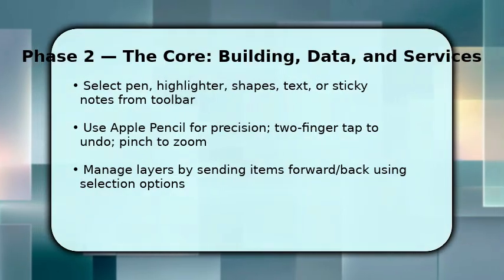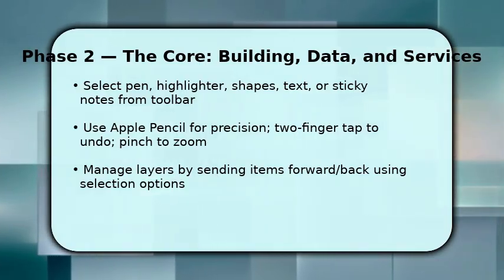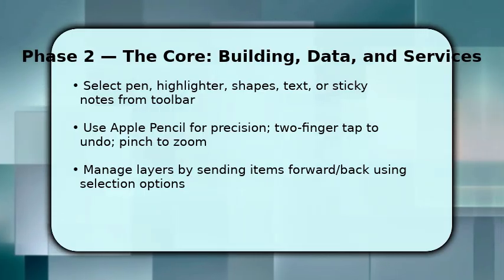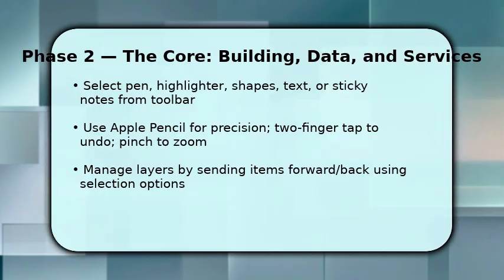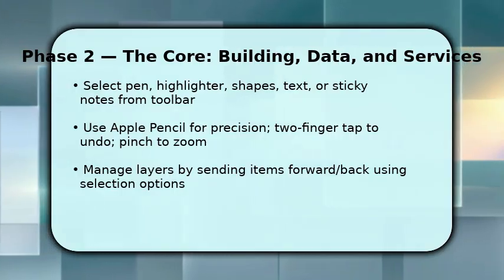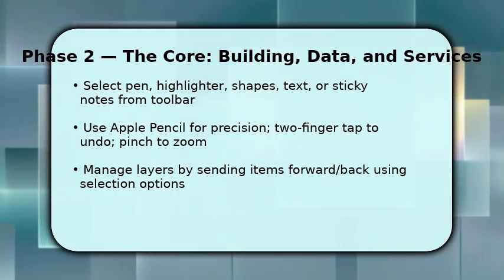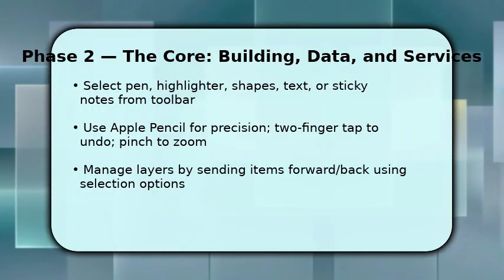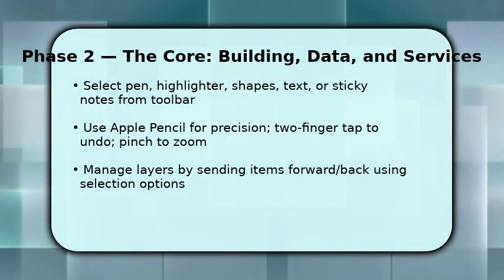How to Use Zoom Whiteboard on Ipad - Step by Step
How to Use Zoom Whiteboard on Ipad - Step by Step | 🔒 Surfshark VPN Deal — Stay private and secure. $1.99/mo + 3 Months Free ▸

Learn the ins and outs of using Zoom Whiteboard on your iPad with our comprehensive guide. Discover step-bythy techniques to enhance presentations, brainstorming sessions, or creative projects directly from your device.

Zoom Whiteboard, iPad usage, interactive presentation, brainstorm session, creative project toolkit, step by step guide, presenter tips for iPad, digital whiteboarding on iOS